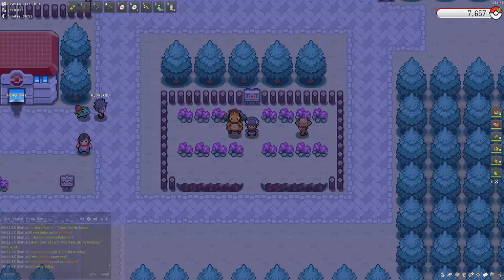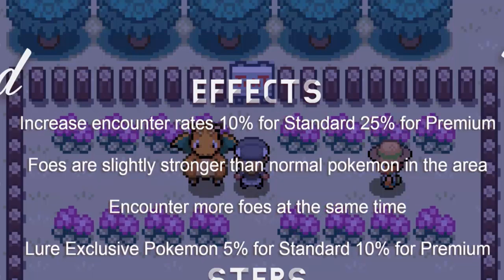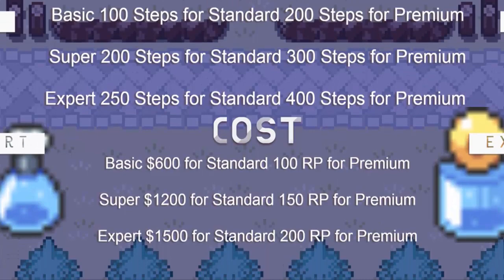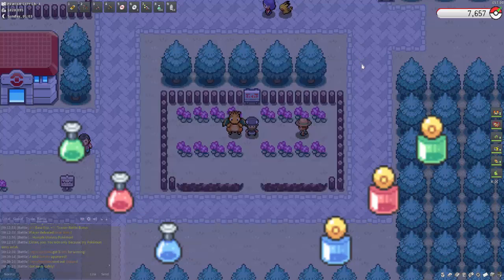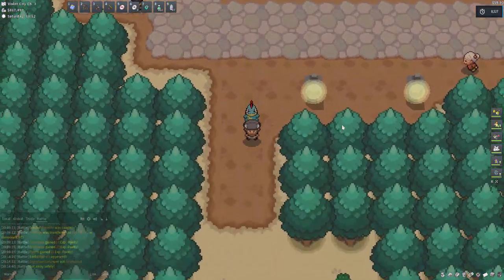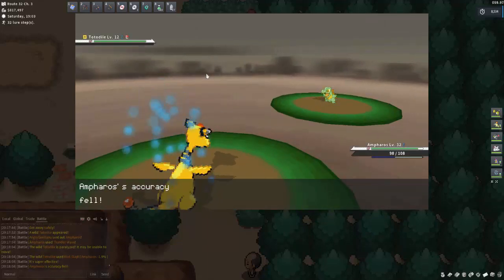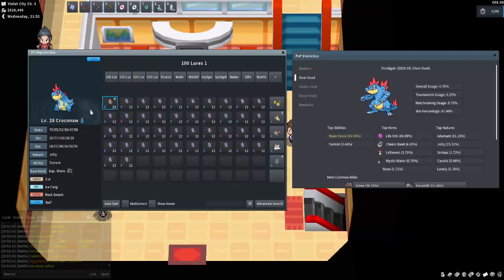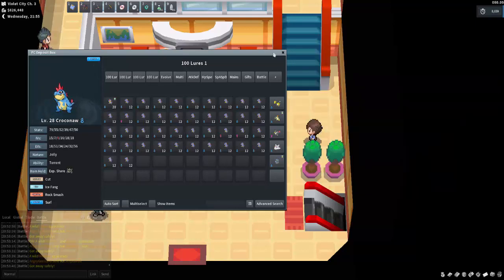How to get Totodile - Johto - 100 Lures - PokeMMO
For those that aren’t aware or new to the Game, Lures are an item that was introduced in 2022
Lures come in 2 different types
Standard which can be bought at Pokemarts across the regions
Premium which can be bought from the gift store for RP

Basically act as the opposite to repels in which they
Increase encounter rates 10% for Standard 25% for Premium
Foes are slightly stronger than normal pokemon in the area
Encounter more foes at the same time
Lure Exclusive Pokemon 5% for Standard 10% for Premium
As well as some extra feature for the Premium Lures are
Small hordes of 3 may increase in size
If you encounter a shiny pokemon the “secret shiny” rates are increased by 25%

They also range in strength
Basic 100 Steps for Standard 200 Steps for Premium
Super 200 Steps for Standard 300 Steps for Premium
Expert 250 Steps for Standard 400 Steps for Premium

As for Costs
Basic $600 for Standard 100 RP for Premium
Super $1200 for Standard 150 RP for Premium
Expert $1500 for Standard 200 RP for Premium

So with all that being said let's move on, like i said i'm going to show how and where to get a lure exclusive pokemon and show you the results of how many are achievable using 100 lures.
I will be using 100 Standard Basics Lures as to even it for all,
So let's see how we go.

Lures 0:00
Location 2:33
Results 4:07

Credits
Thumbnail Background
WillDinoMaster55